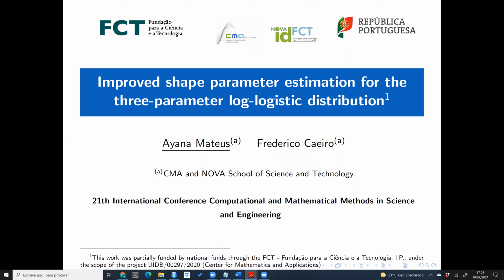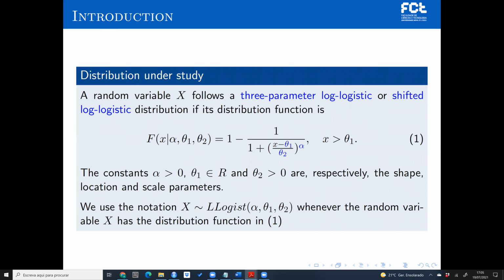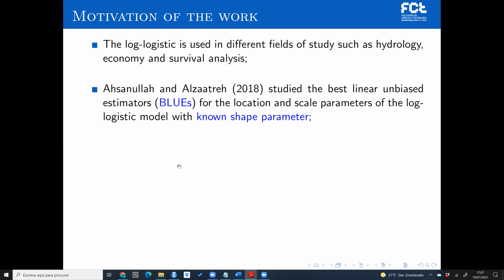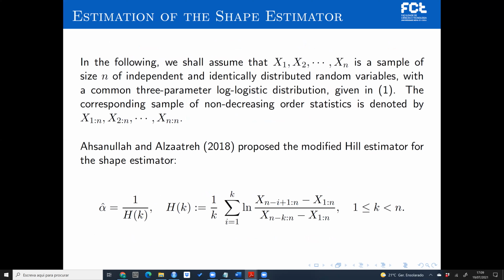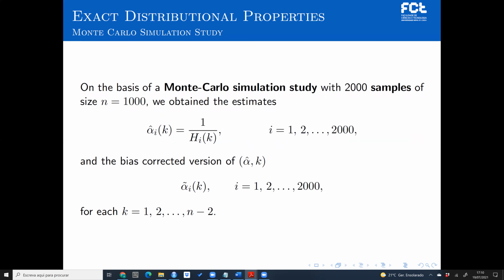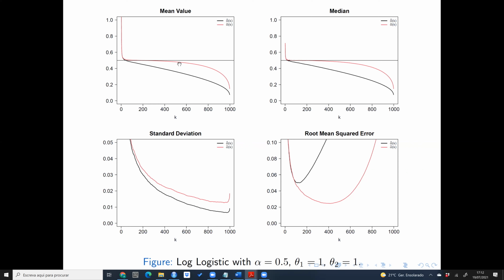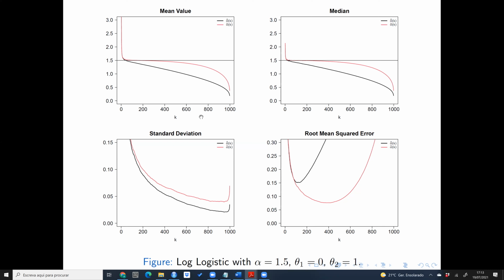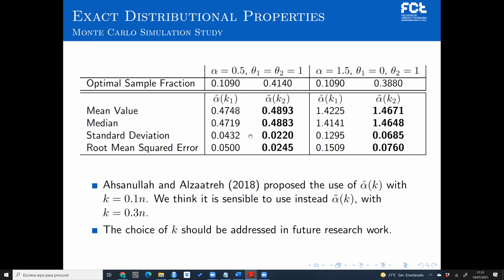CMMSE: Prof. Ayana Mateus